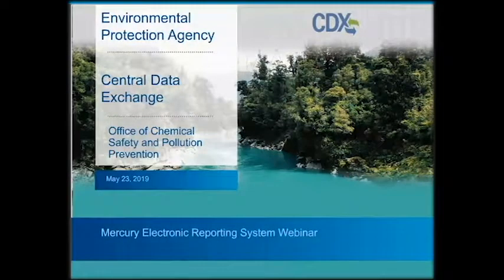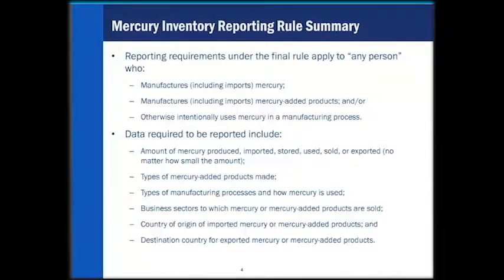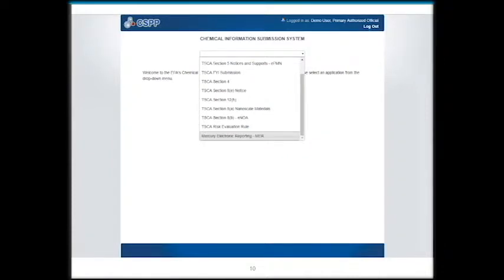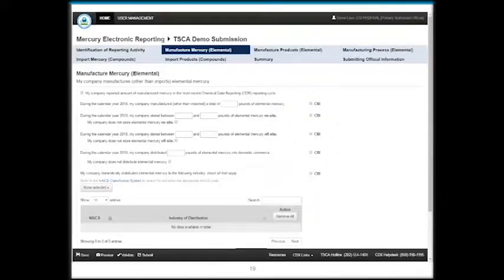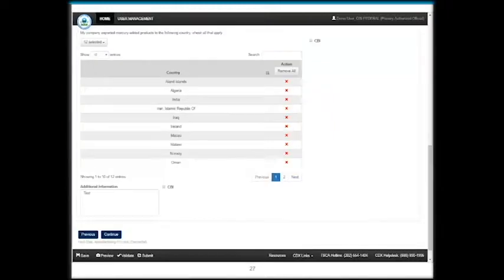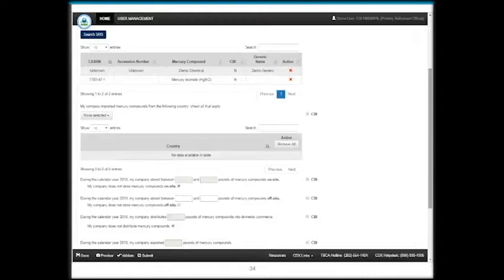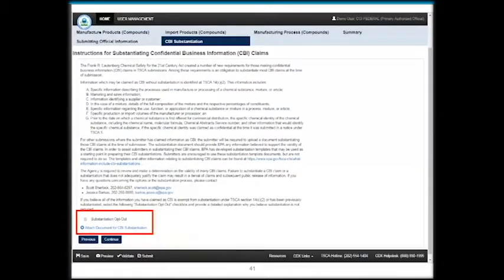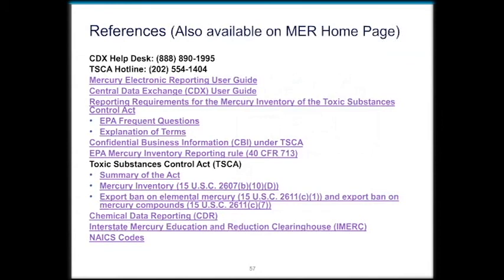Mercury Electronic Reporting (MER) Application Webinar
EPA published a final rule to require reporting from persons who manufacture (including import) mercury or mercury-added products, or otherwise intentionally use mercury in a manufacturing process. The information collected through the new reporting requirements will be used to develop future inventories of mercury supply, use, and trade in the United States.

EPA’s Office of Pollution Prevention and Toxics hosted a webinar demonstrating how to use the online Mercury Electronic Reporting (MER) application through EPA’s Central Data Exchange (CDX).  The MER application is a platform for persons required to report under the final rule to submit their mercury information to EPA online.

For more information about the Mercury Inventory Reporting Rule, go